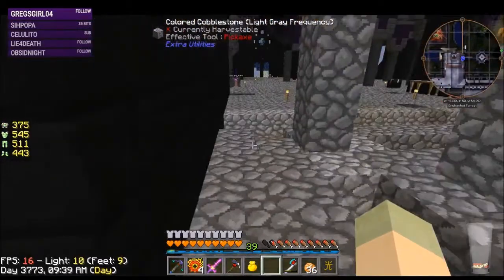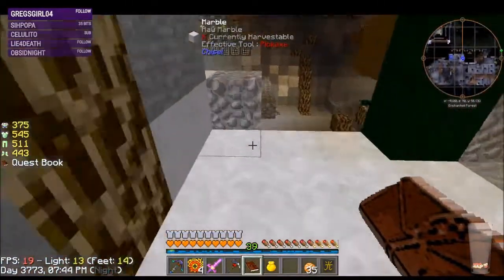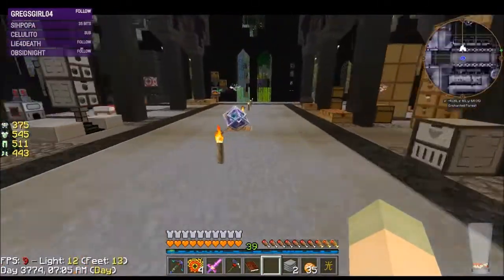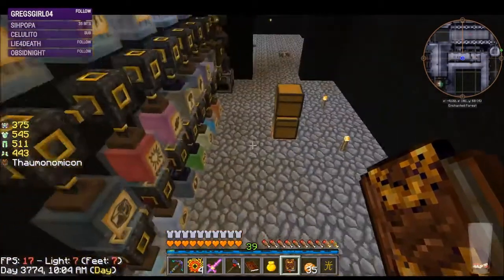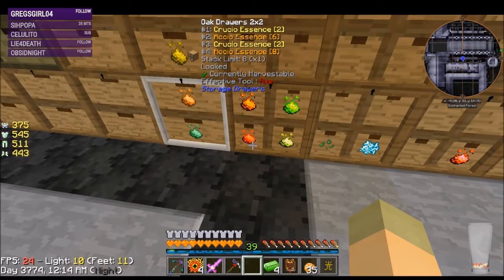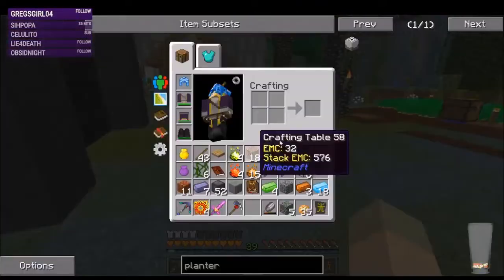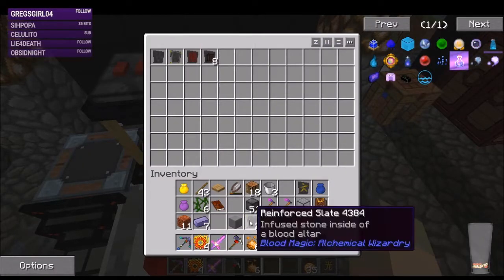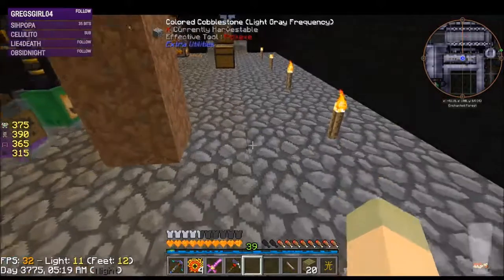[41] Accio Ingots... | Pickle Pack: Magical 3 | 1.7.10 Modded Minecraft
The rabbit hole to make Accio ingots is painful!

Magical 3 is a modpack designed around integration between mods and progression. To get to a certain point in one mod may require you to progress through another. In the end, you should end up having done basically everything.

Key Features:

* Lots of the best Magic and Tech mods
* Tons of custom recipes
* A completely custom Thaumcraft line
* Loads of integration between mods
* A bunch of custom items unique to this pack
* Pickles
* Lots of exploration
* A very in-depth quest book [WORK IN PROGRESS]
* Lots of fun times to be had

THE SIMPLETONS

I am playing this pack as a trusted player on the Simpletons Community Server. If you are interested in learning more about The Simpletons Group, head over to their discord!

LIVESTREAM SCHEDULE

Monday, Wednesday, and Friday: 7-9 PM
Saturday: 9AM - Noon
Sunday: 10AM - 1PM

LINKS